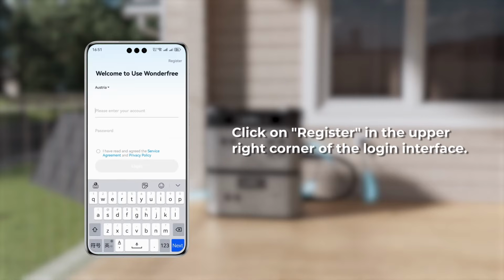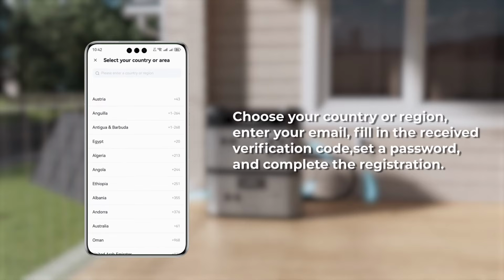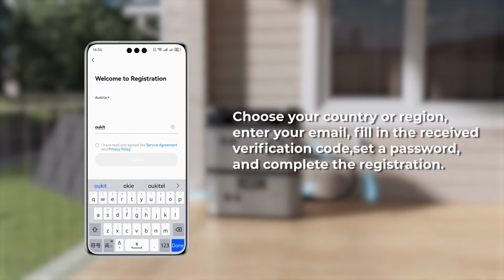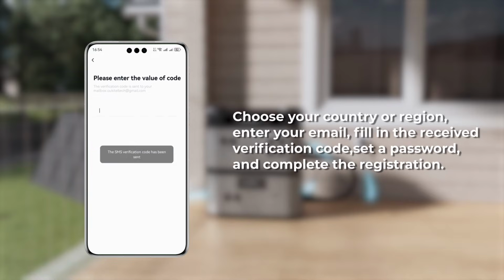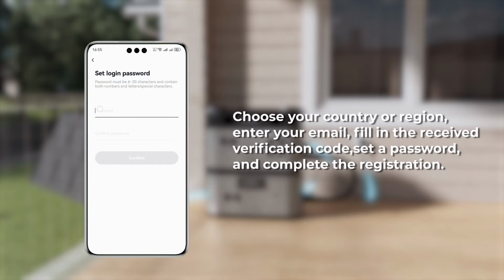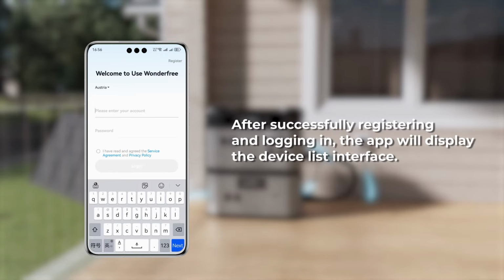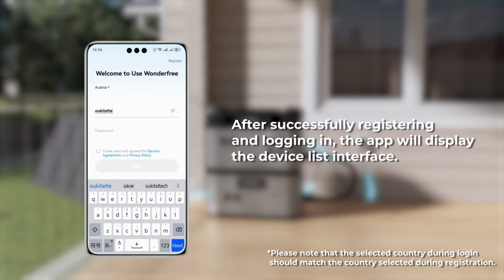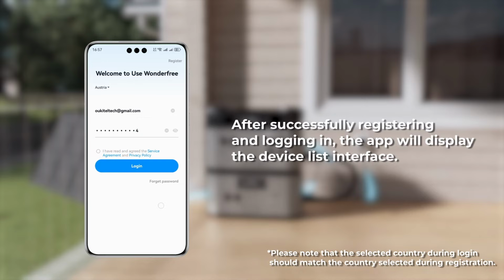Oukitel P2001 Plus Manual - How to Install, Register, and Log In to the App?